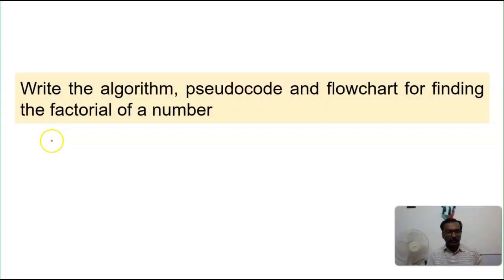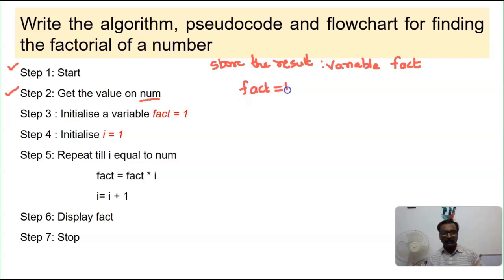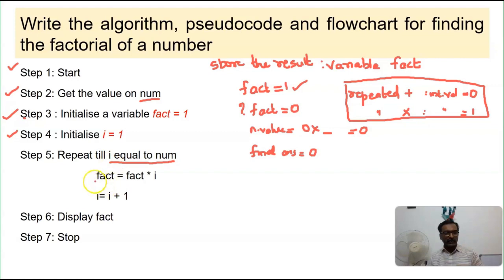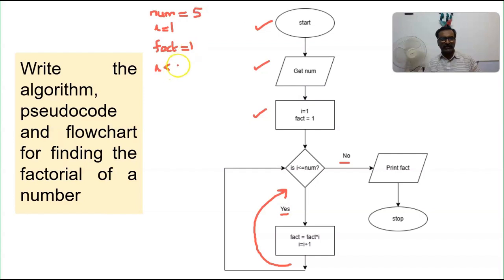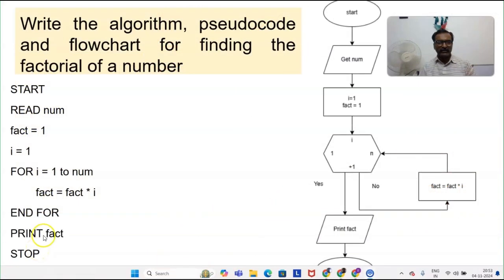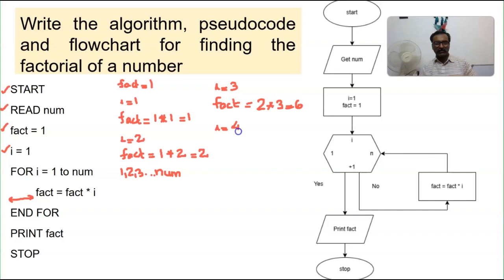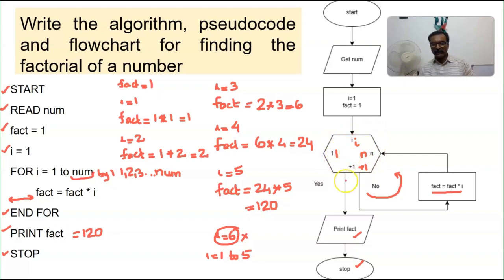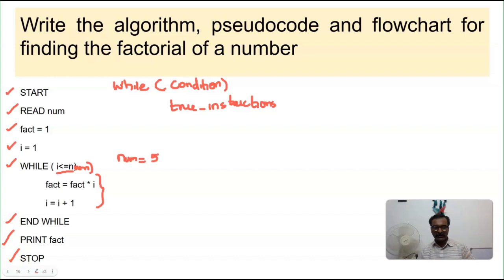Algorithmic Thinking with Python - Algorithm/Flowchart/Pseudocode for Factorial of a Number